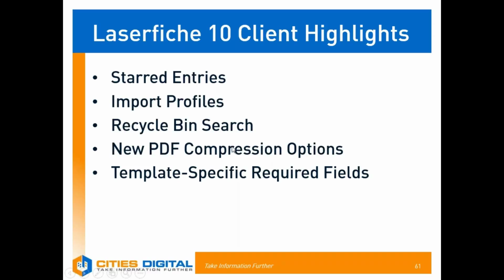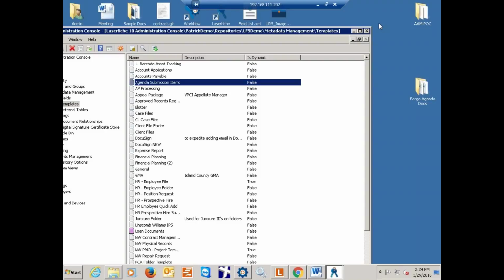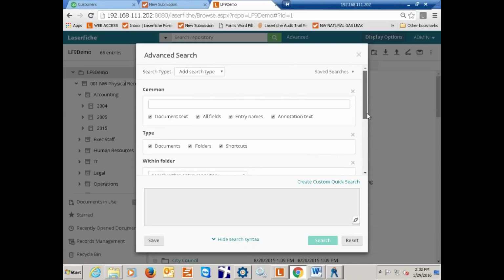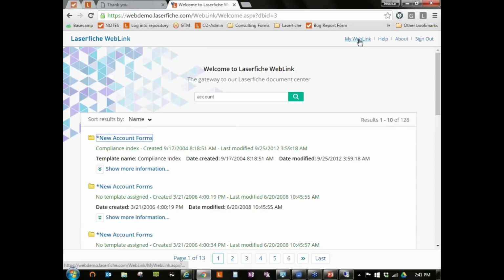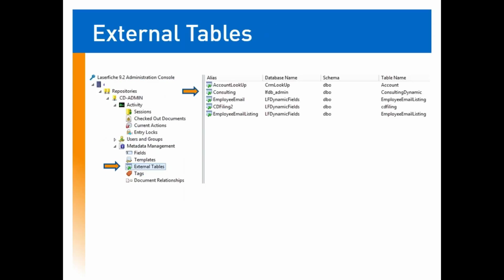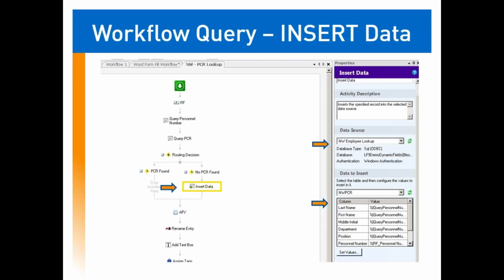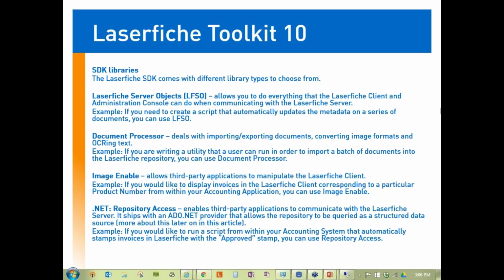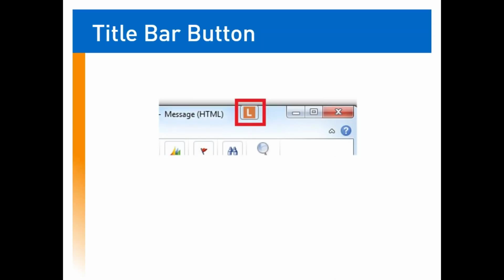Tacoma, WA Laserfiche® User Group Part 3